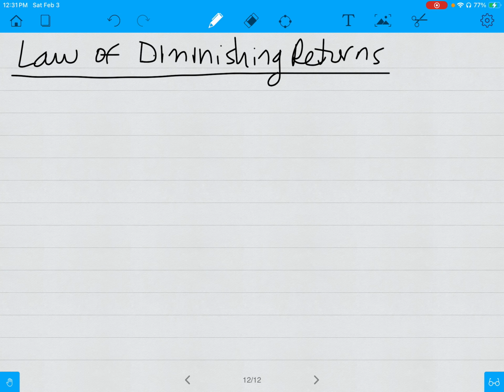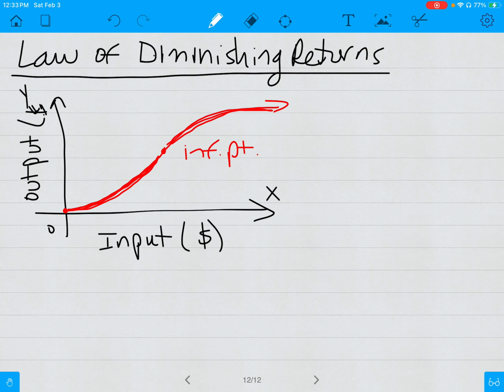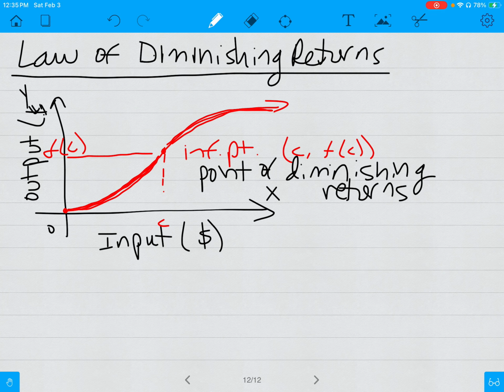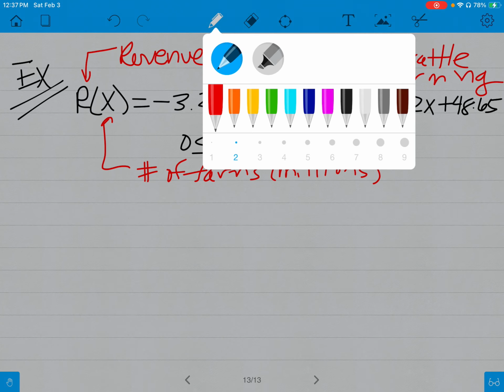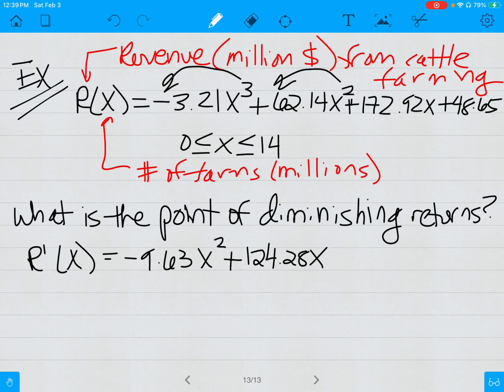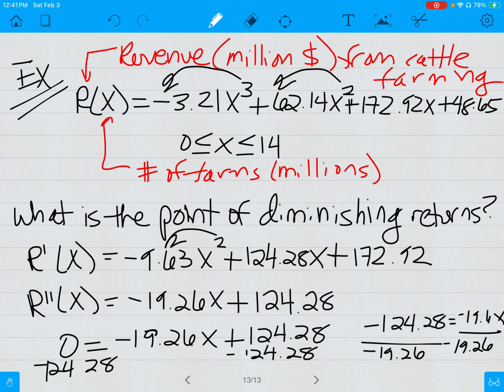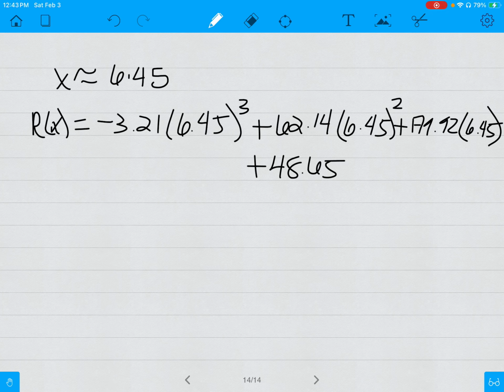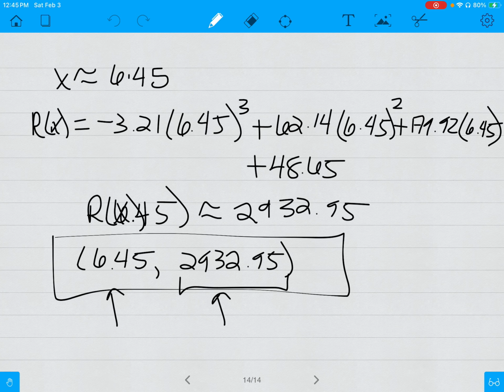Law of Diminishing Returns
This video introduces the Law of Diminishing Returns, its usefulness for economics applications, and gives an example of how to apply the law to find the Point of Diminishing Returns.